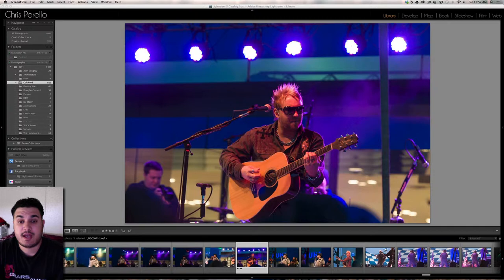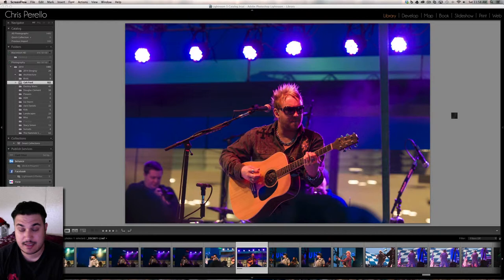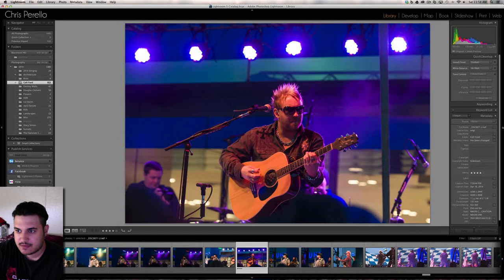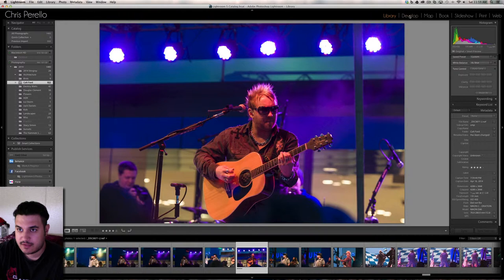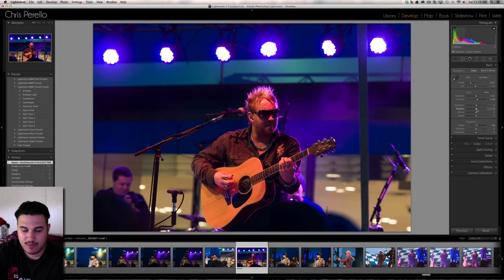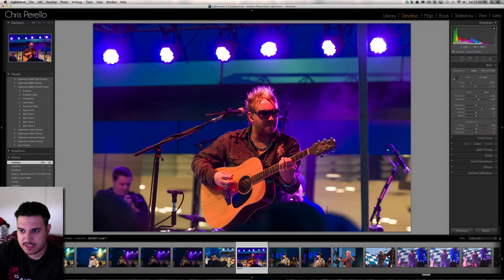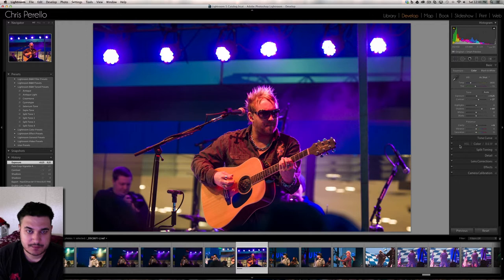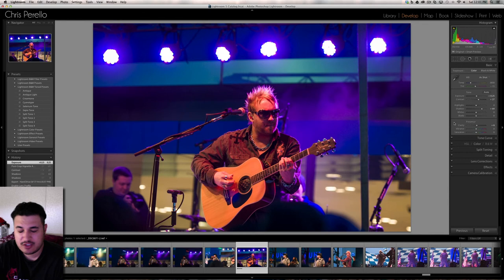Colt Ford Concert Image Retouch in Lightroom 5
This is one of many images that I had taken while I was shooting the Colt Ford Concert in Little River, SC at Jud Kuhn Chevrolet. I had a great time. This was my second year covering the concert for the dealership. I don't know of any other dealerships that do things like this.